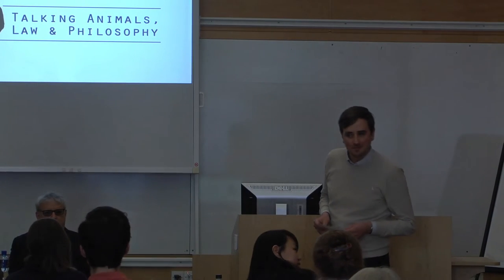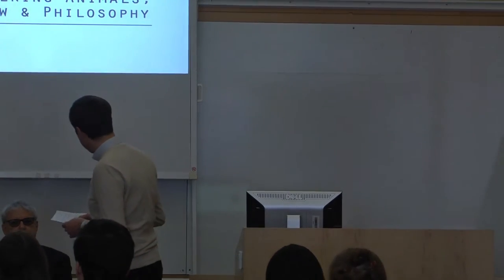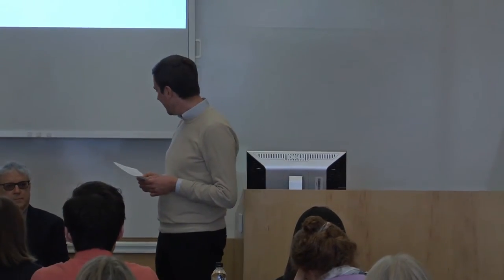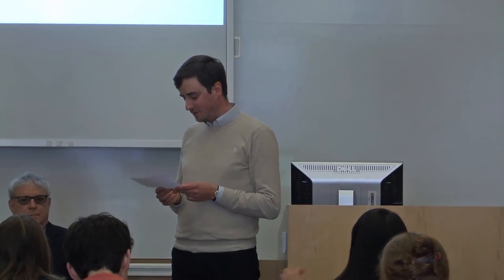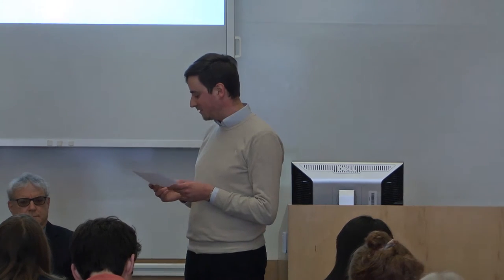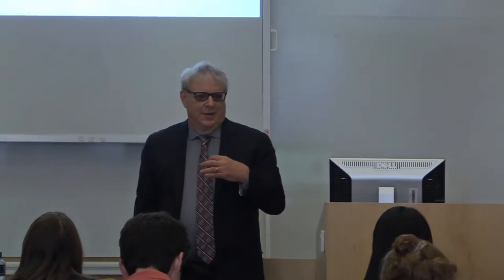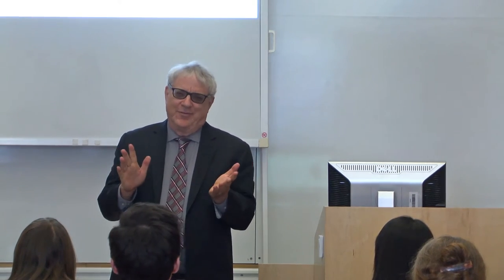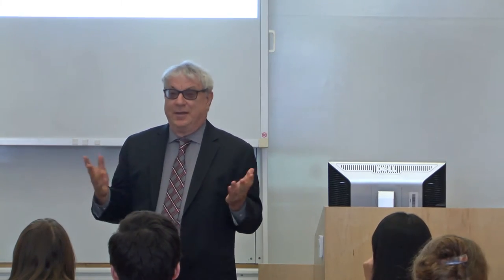The Struggle of the Nonhuman Rights Project for the Legal Personhood of Nonhuman Animals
Steven M. Wise is founder and president of the Nonhuman Rights Project (NhRP). He has taught animal rights law at Harvard Law School, Vermont Law School, John Marshall Law School, Lewis & Clark Law School, and Tufts University School of Veterinary Medicine and is the author of numerous books and articles. He has practiced animal protection law for 30 years throughout the US and his work on the legal personhood of chimpanzees and elephants has been featured in the New York Times, CNN, BBC, and The Guardian, among others, as well as in the HBO documentary movie Unlocking the Cage.

Steven gave this lecture at the Faculty of Law, University of Cambridge, on 5 April 2018.

This talk was part of the “Talking Animals, Law & Philosophy” series. For more information on the talk series,